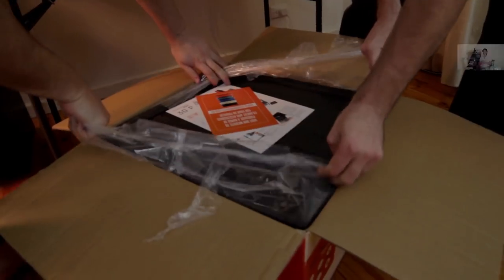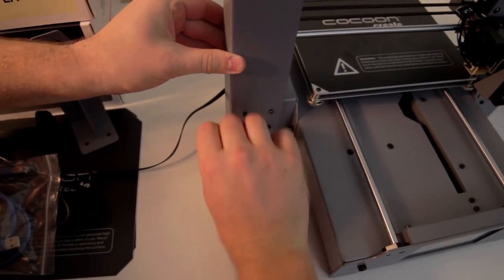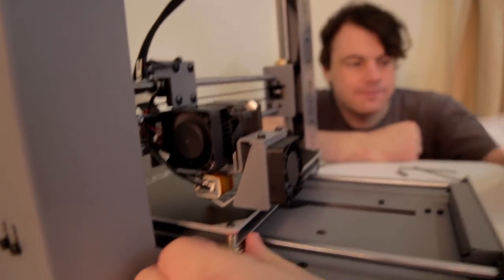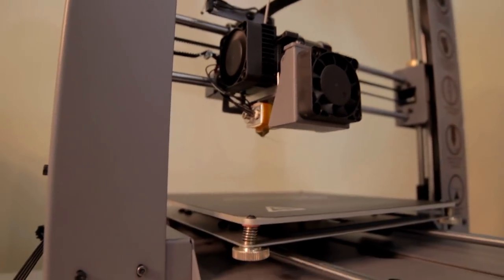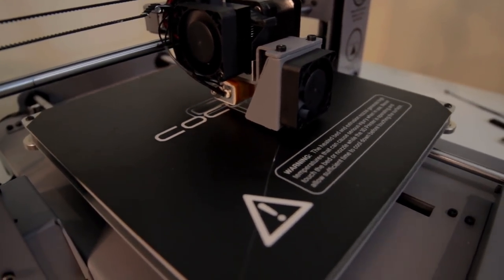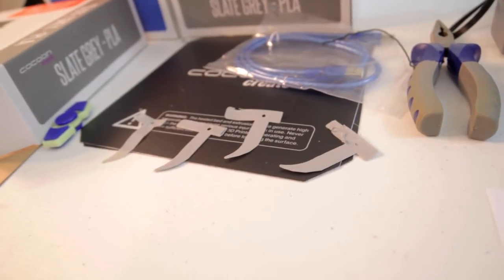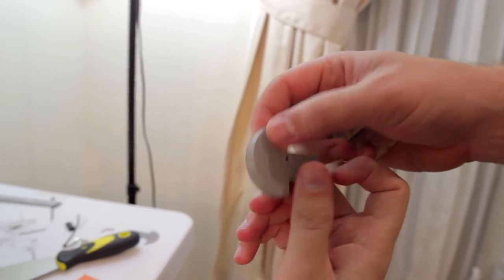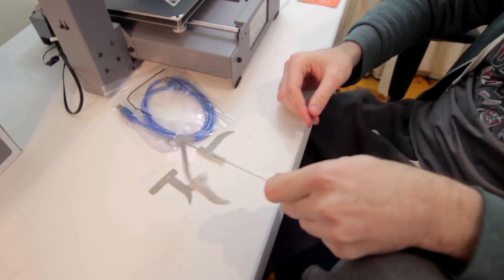$500 ALDI Printer Any Good? | Cocoon/Wanhao i3 Plus Unboxing & First Print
We look at the Cocoon Create Touch, a rebrand of the Wanhao i3 Plus.

Melbourne Nerf Wars
Humans vs Zombies Melbourne
Melbourne League of Foam

Audio: takstar sgc-698